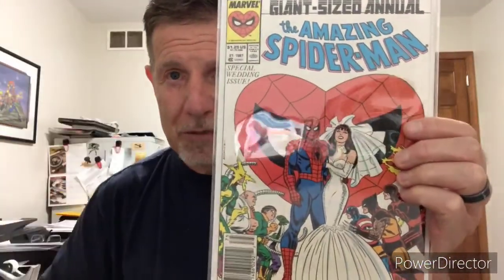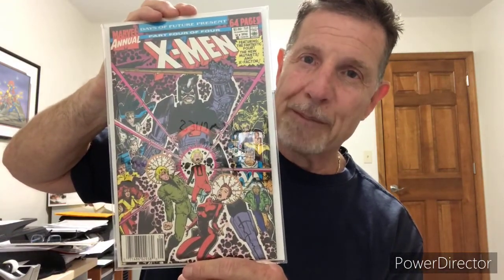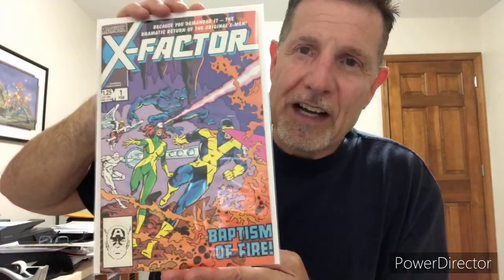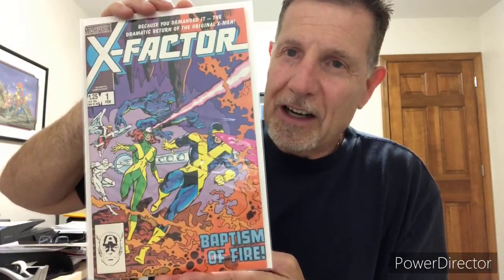Doc Cop Comics presents top Copper Age Comics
Top copper age comics